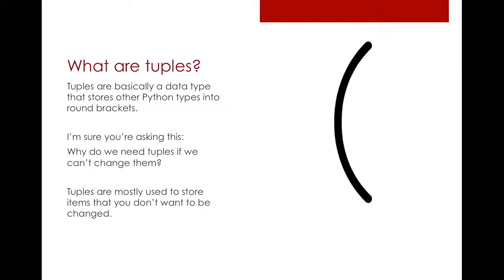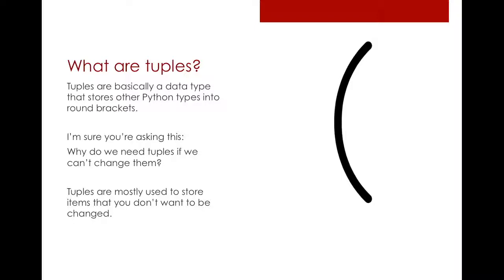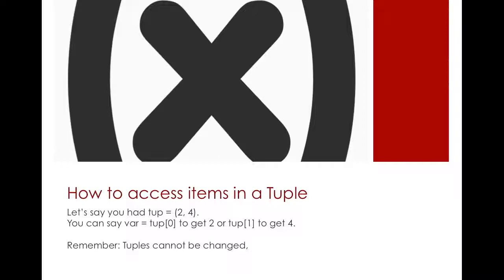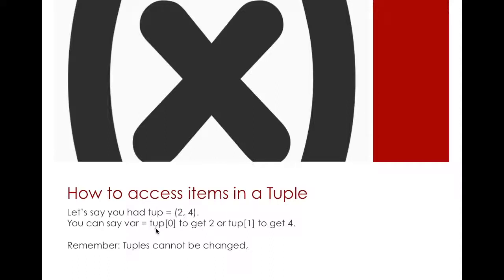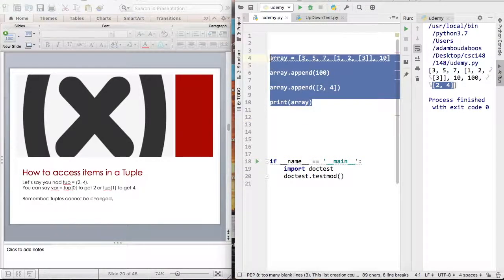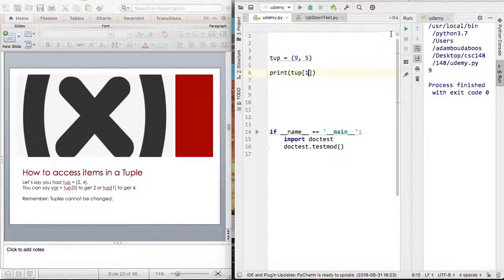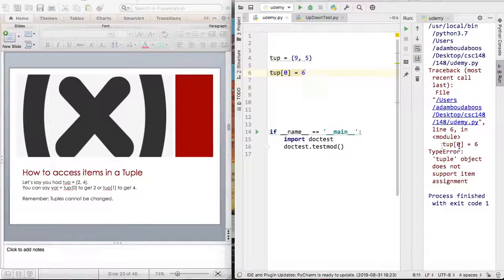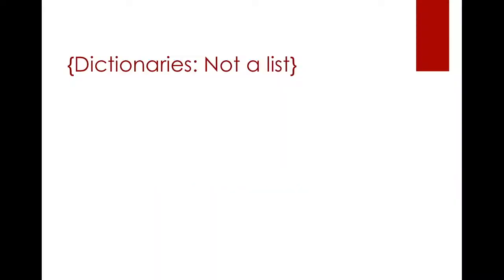Lesson 4: Tuples - Learn to code Python in 1 hour